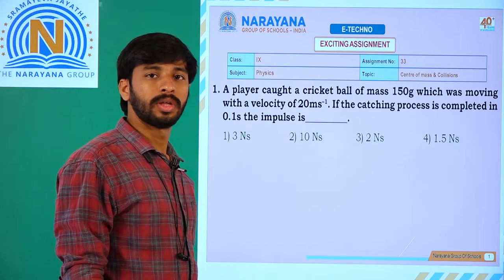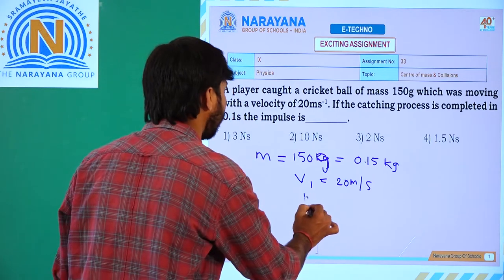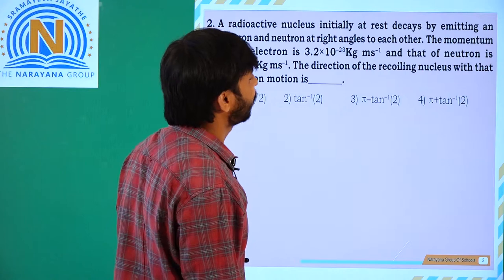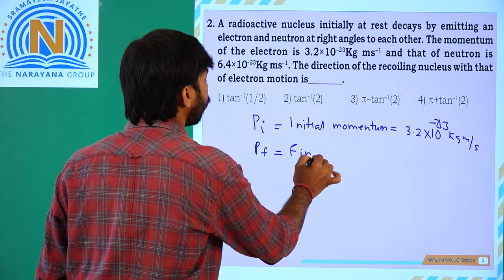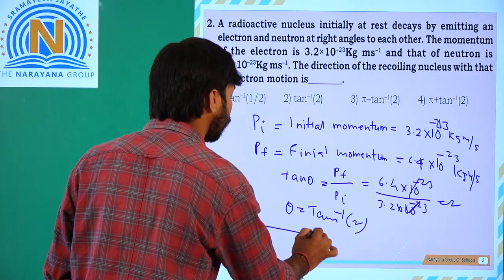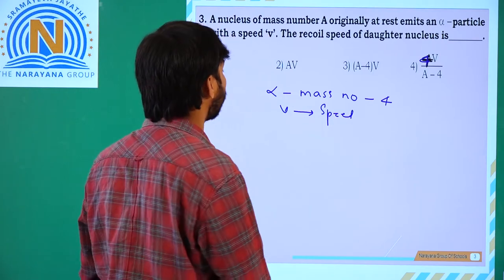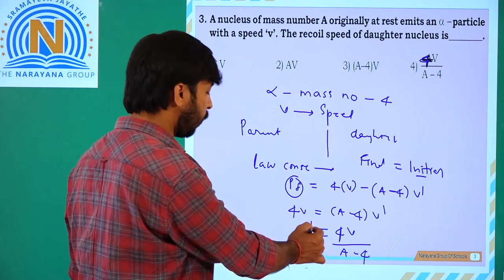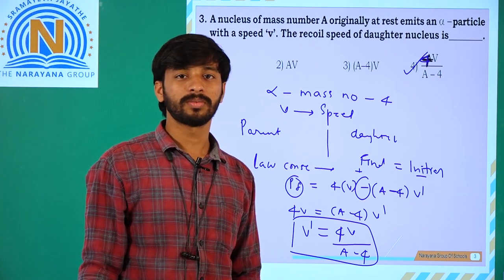IX E TECHNO PHYSICS CBSE EXCITING ASSIGNMENT 33